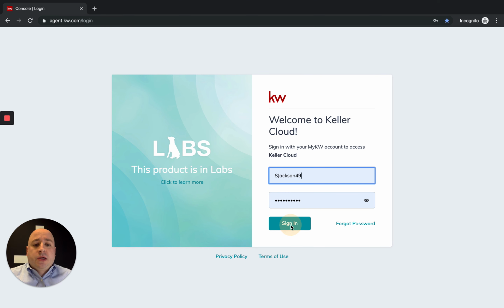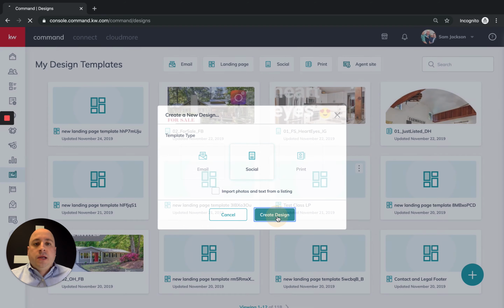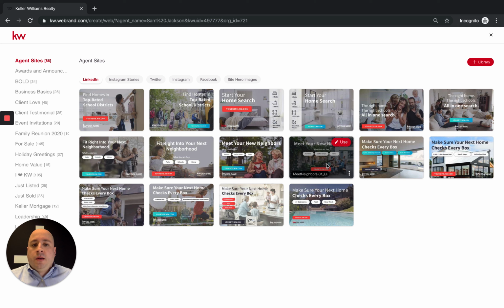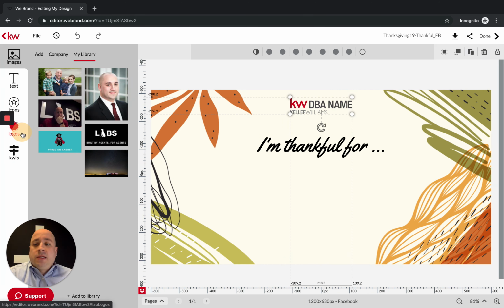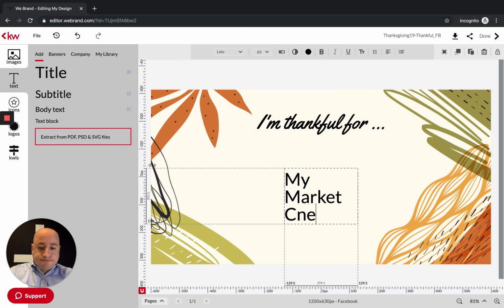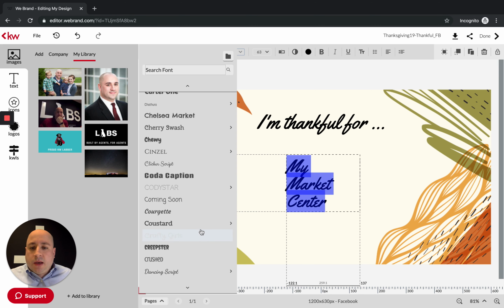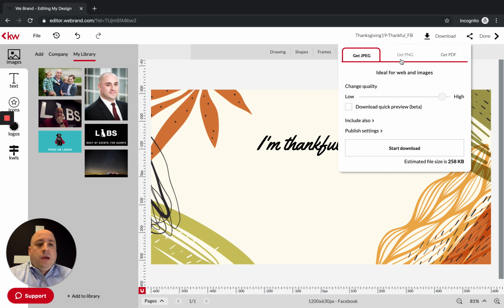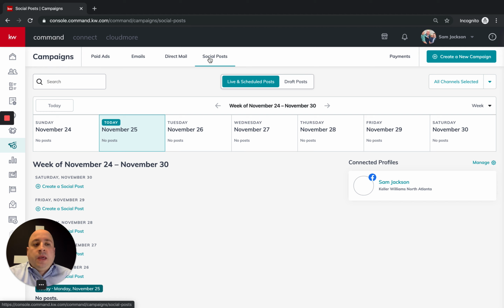Scheduling Facebook Posts in Command - The Thanksgiving Edition!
In this video, we modify a KW Command Thanksgiving Design and schedule the Facebook post for free using the Campaigns Social Post feature!